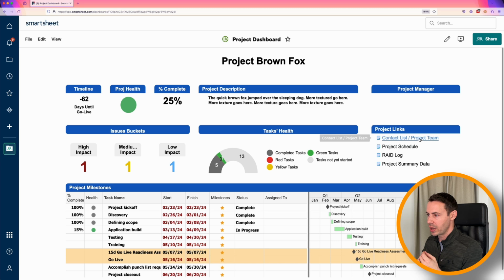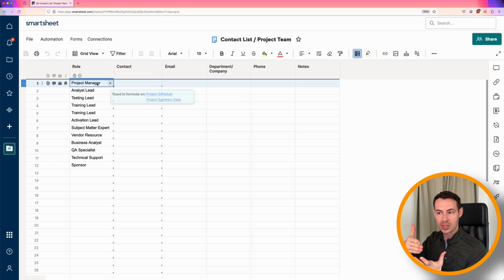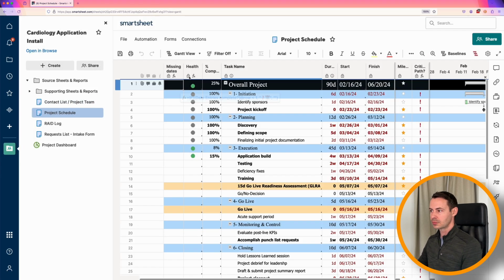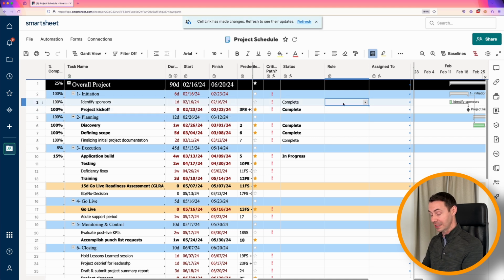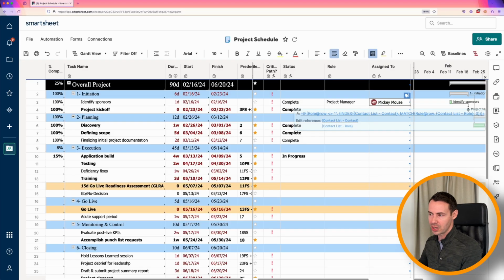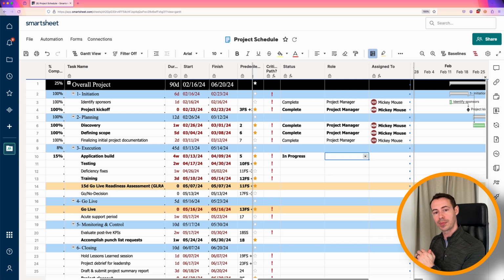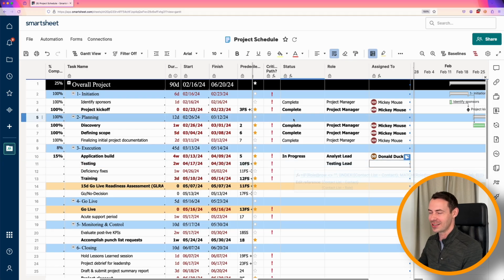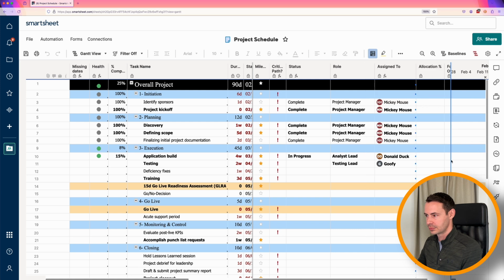✈️ Autopilot Project Management - 05 Contacts List & Roles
Use the contact list and associated roles to auto-populate contact-related details elsewhere in the project workspace.

This is standard in the ✈️ Autopilot Project Management toolset, built in Smartsheet.